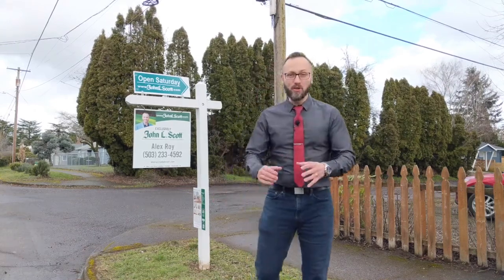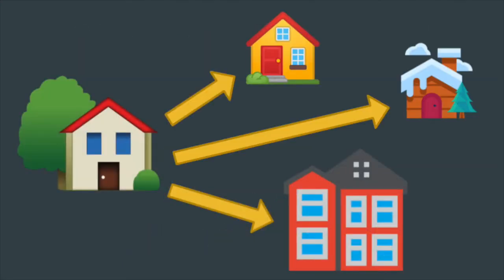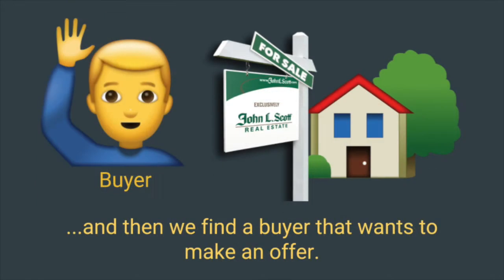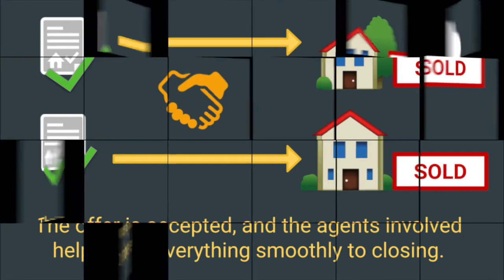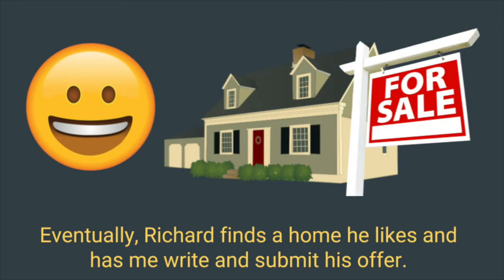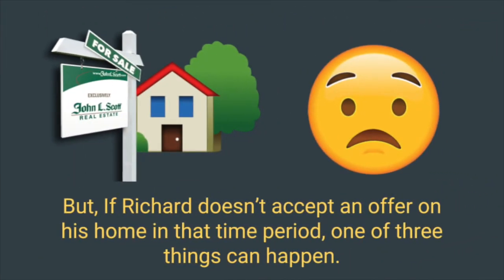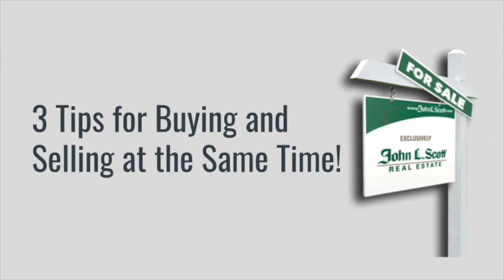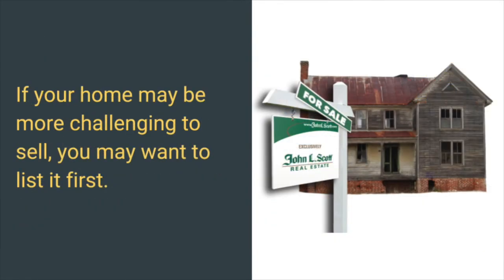How to Buy and Sell a Home at the Same Time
Whether you want to downsize, upsize, or relocate, in most cases you will need to sell your current home to purchase the new home.  This can sound complicated, but it doesn't have to be.  In this short video, I break down how a contingent offer process works. Enjoy!